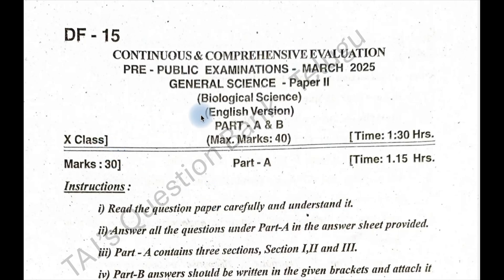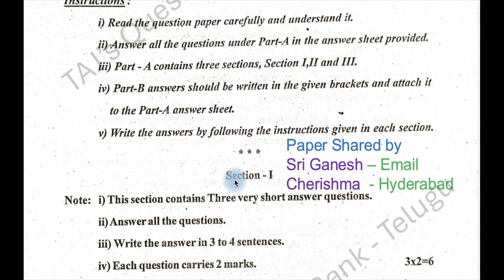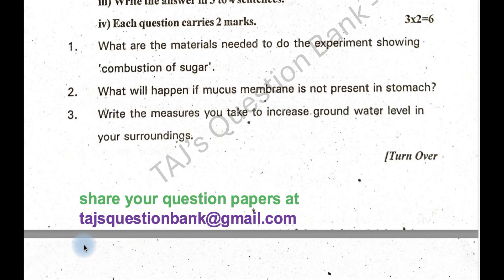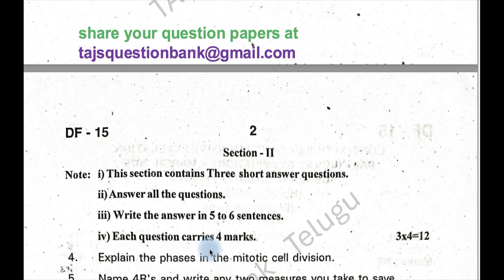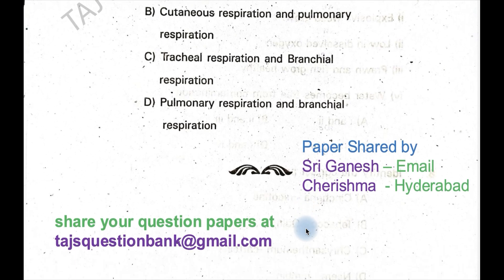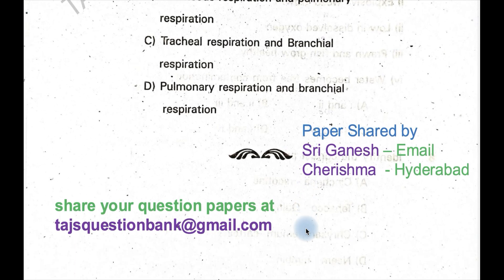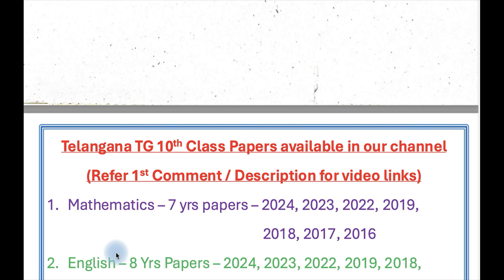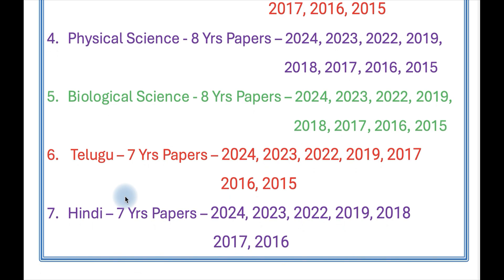10th class Pre Public Exam Biological Science 2024 2025 exam question paper Telangana TG TS Set DF15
Pre Final Exam 10th class question paper 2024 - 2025 Biological Science for Telangana Science 2 of Medchal District Set DF-15 Pre Public Exam Paper.